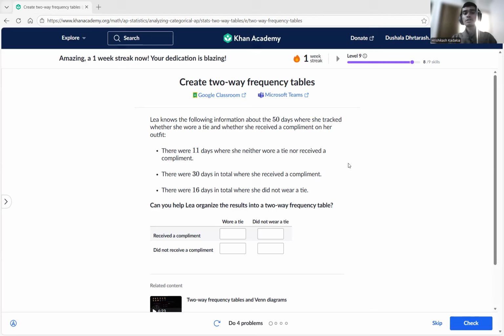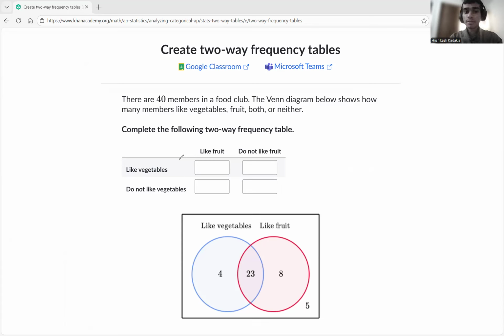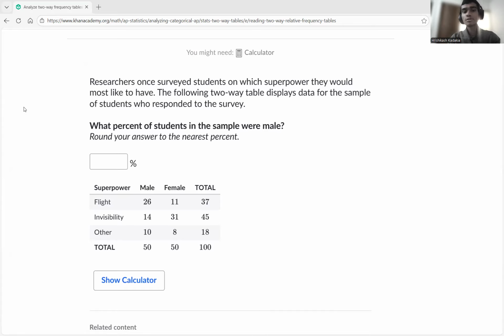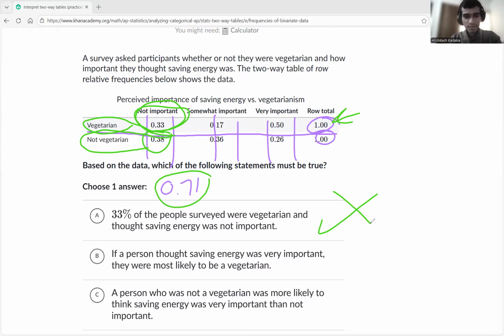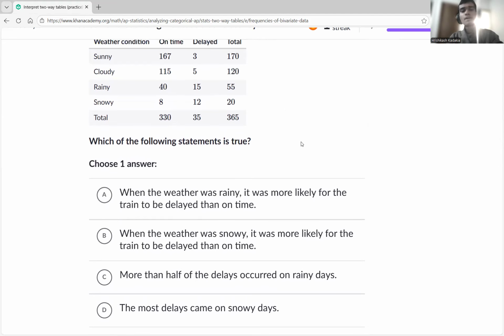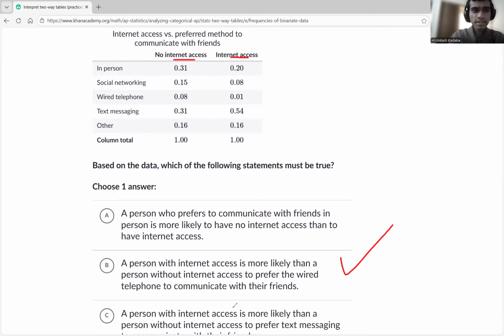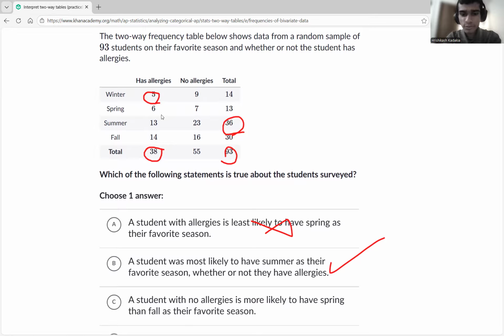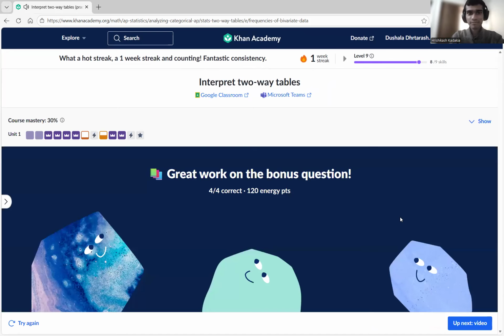Unit 1: Exploring Categorical Data - Part 2